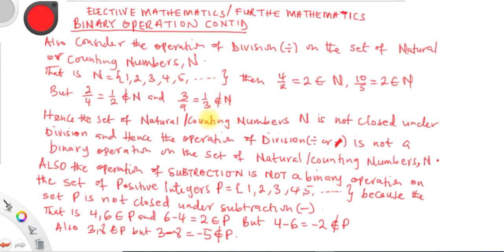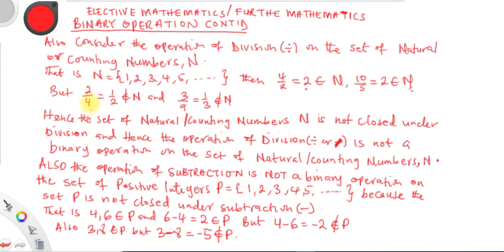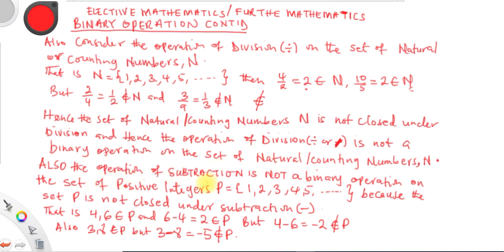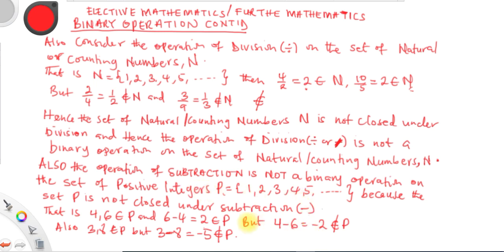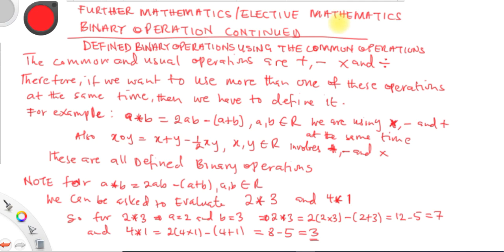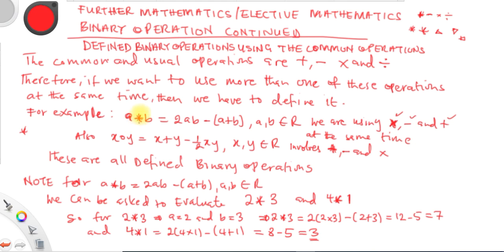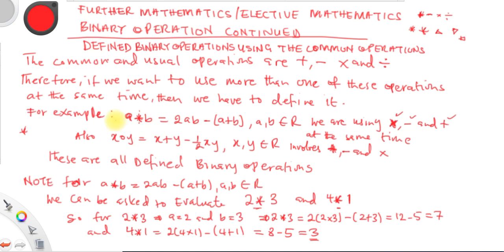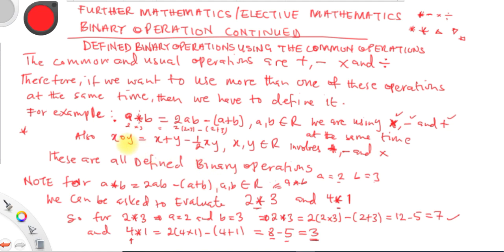Explanation of Binary Operation & Closure and Defined Binary Operation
Explanation of Binary Operation & Closure and Defined Binary Operation  with examples 2 - (Further Mathematics/Elective Mathematics)

This video continues with the Explanation of Binary Operation and Closure, and then explains defined Binary operation which combines two or more of the usual operations of addition, subtraction, multiplication and division and gives illustrative examples.
As usual, the uniqueness of this channel is its nicely organized playlists of each treated topic with solved final exam questions on the topic.

Please, do not be hesitant to let me know if you encounter any difficulty in this lesson.